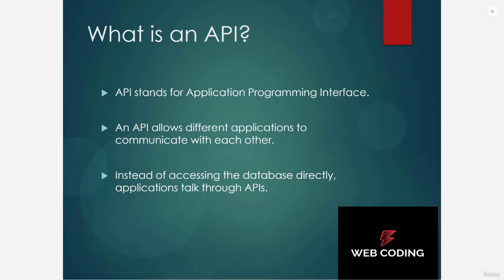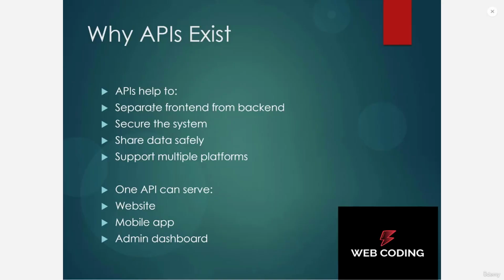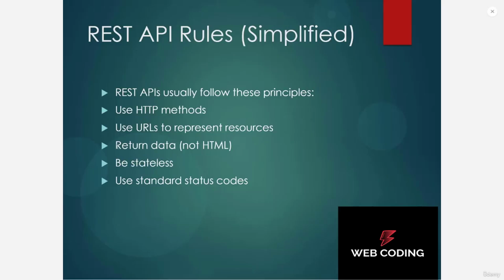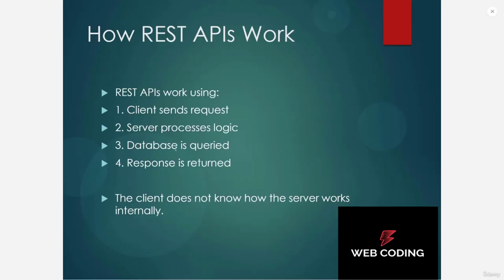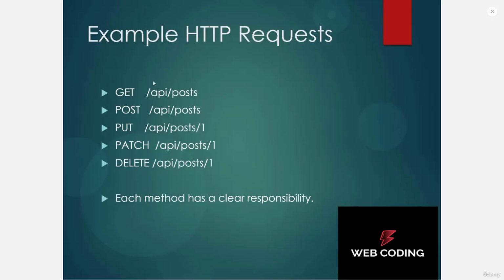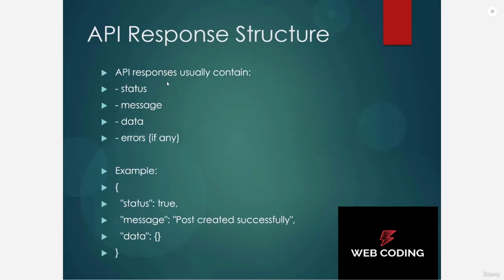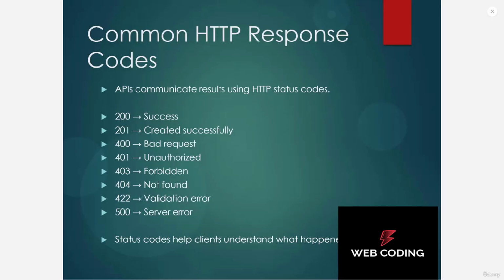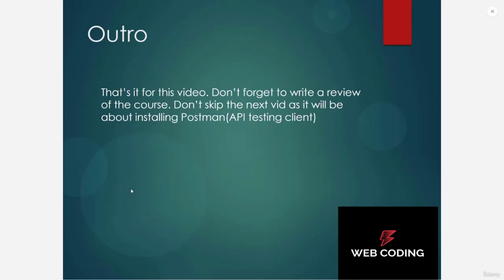5 Basic Definitions and Ground Rules for APIs